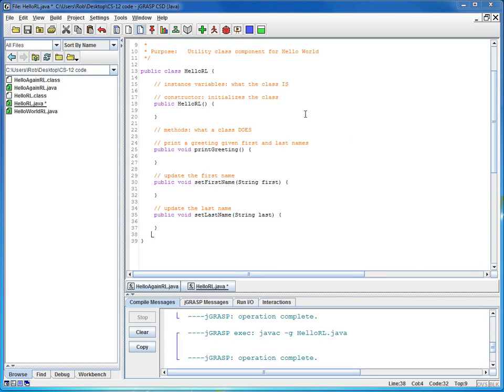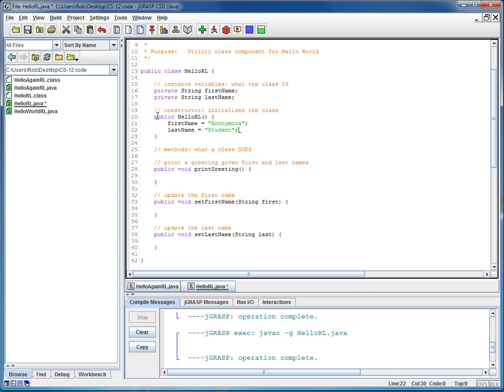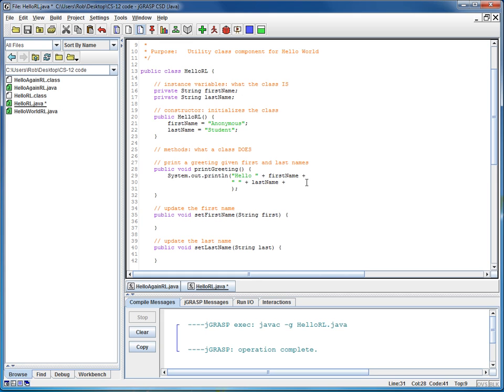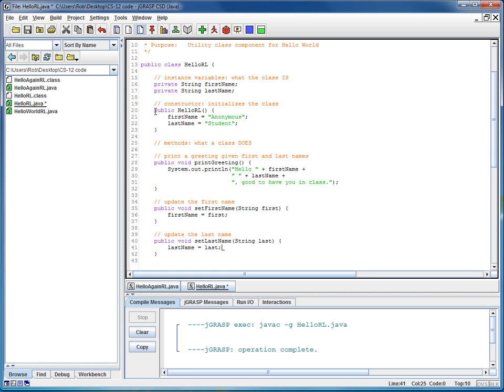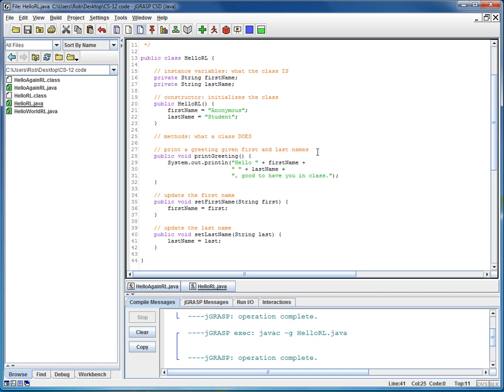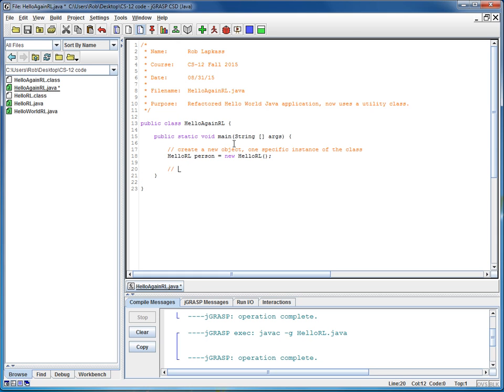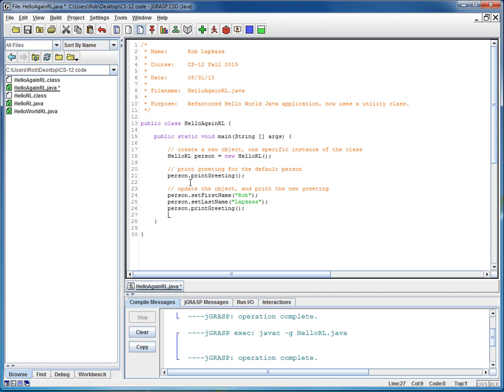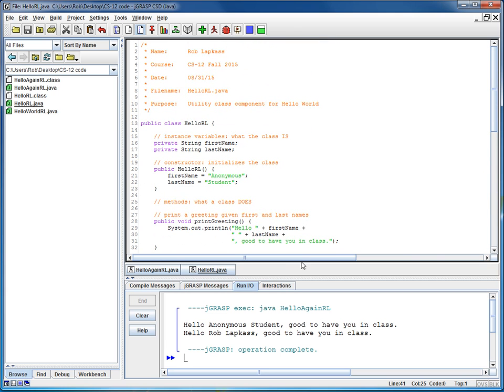Hello Again 3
Refactoring of Hello World, 3 of 3